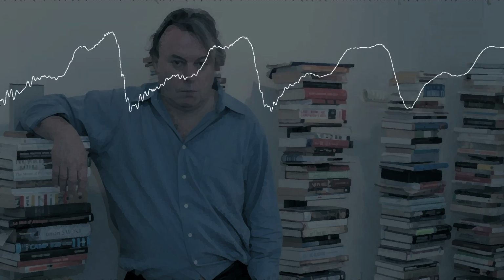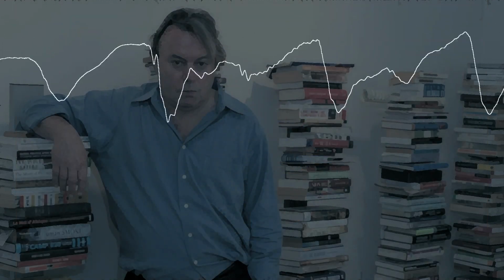Rhetorical Modeling – Improve Your Rhetorical Analysis Through Data Analysis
Rhetorical modeling introduces a new process to perform a rhetorical analysis through data analysis. This process will enable the user to improve their usage of rhetorical appeals (ethos, logos, pathos), rhetorical devices, and argument claims.

00:00 - Introduction
00:50 - Rhetorical Modeling Definition
01:15 - Rhetorical Modeling Example
01:49 - Bloom's Taxonomy
02:09 - Rhetorical Modeling Process
02:56 - Rhetorical Modeling Applications
03:13 - Rhetorical Analysis Data Dashboard Example
04:24 - Next Steps
04:53 - Outro